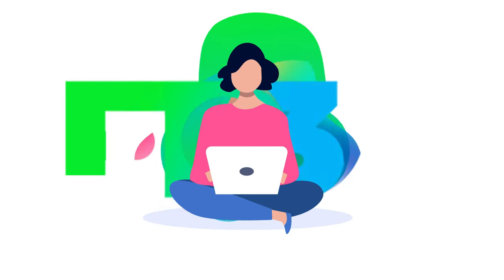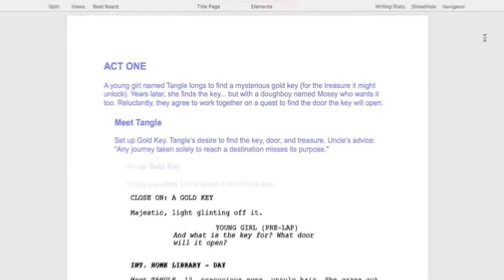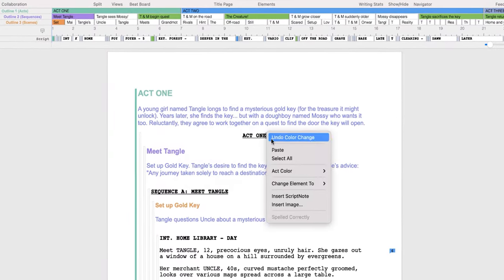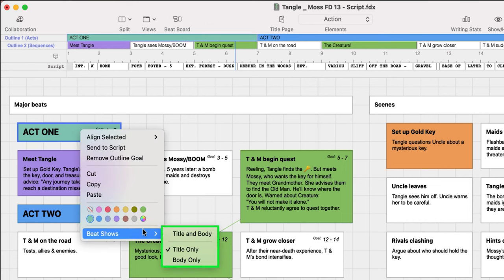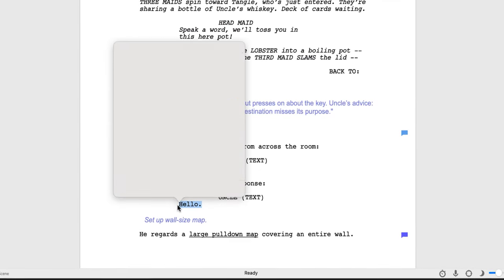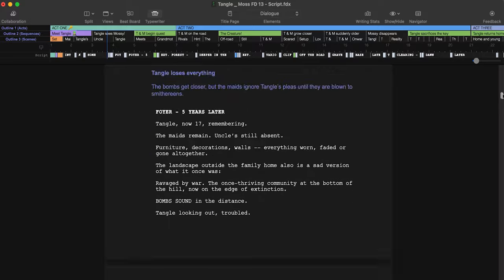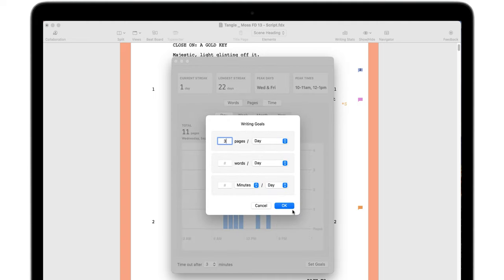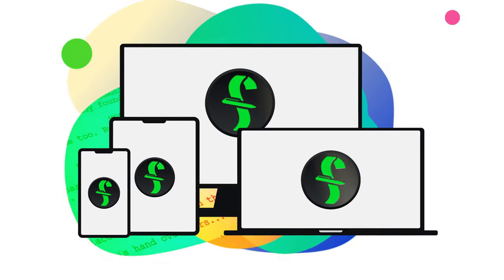What’s New in Final Draft 13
Final Draft 13 features powerful new tools including Navigator 2.0, Typewriter, Emoji, Midnight Mode, Structure Lines, Custom Color PDFs and more.

Final Draft, a Cast & Crew Company, has published Final Draft® software – the number-one selling screenwriting application in the world – for over 30 years. Final Draft automatically paginates and formats your script to industry standards, allowing writers to focus on what they do best – writing scripts. Used by such industry giants as J.J. Abrams, Bong Joon Ho, Sofia Coppola, Guillermo Del Toro, Issa Rae and Aaron Sorkin, Final Draft software is the professional’s choice and the entertainment industry standard. In addition to its flagship software product, Final Draft offers the annual Big Break® Contest – a screenwriting competition that launches careers, and awards over $80,000 in cash and prizes. Final Draft also offers Final Draft Go for iPhone and iPad, making creativity truly portable. To learn more about Final Draft and its products and services,